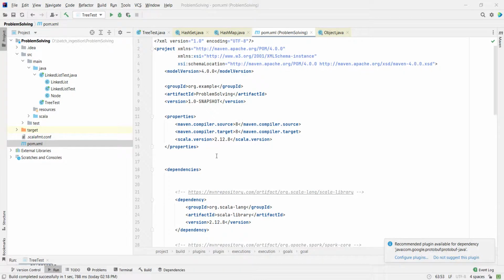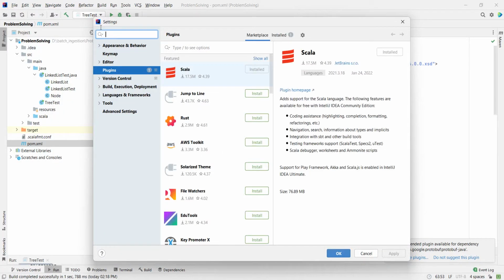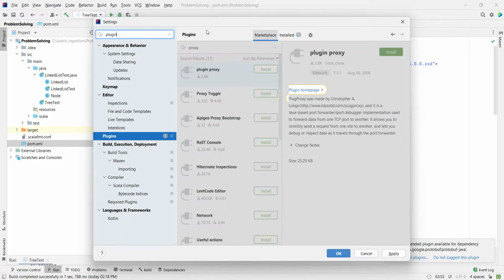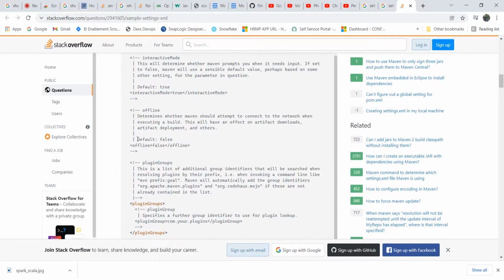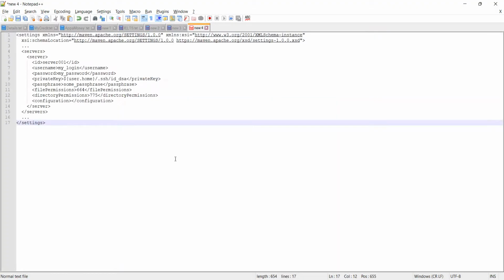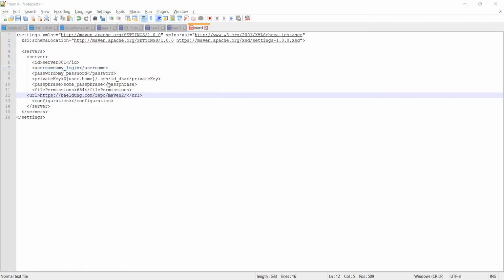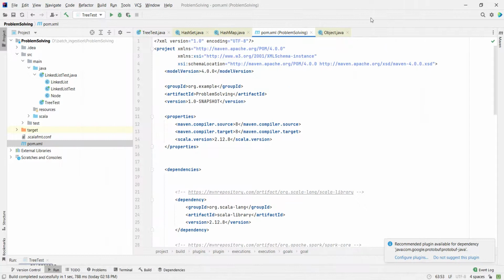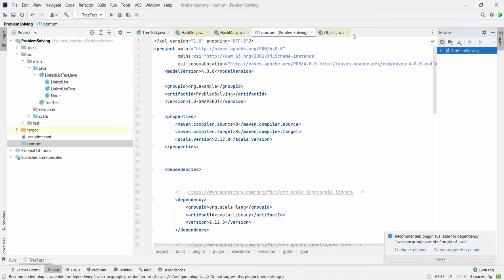Maven | Inetlij Proxy setup for dependencies and plugins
This video help you to understand how to setup proxy for intelij and Maven